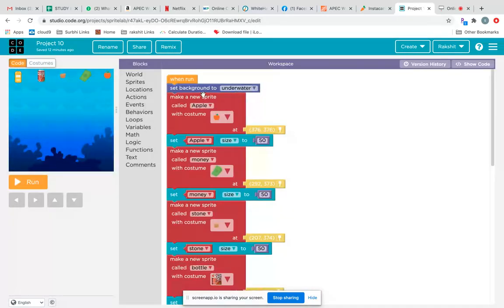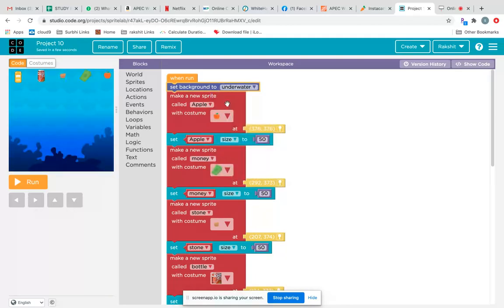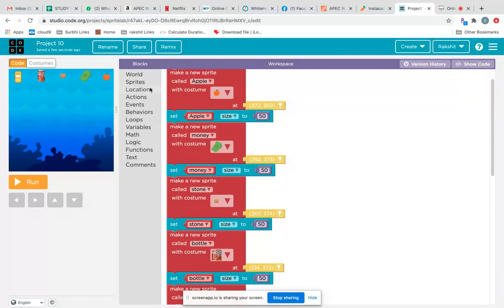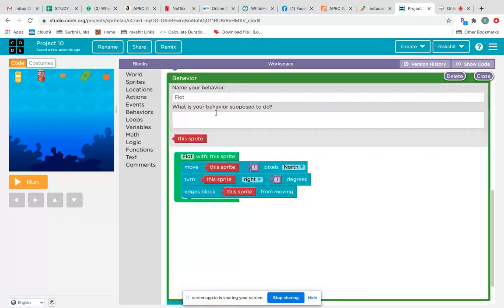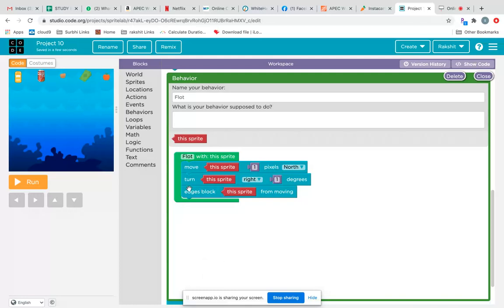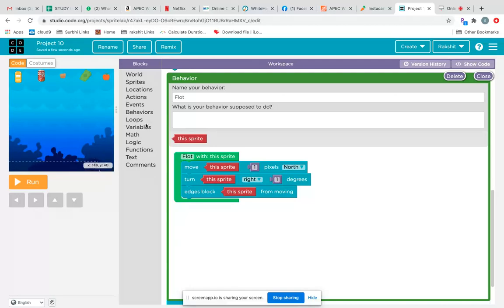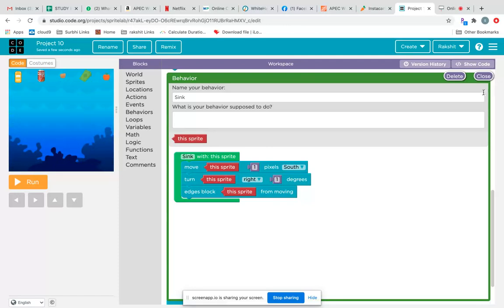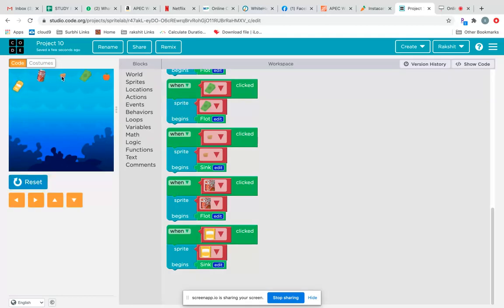Sink and Float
Coding Video: Sink and Float